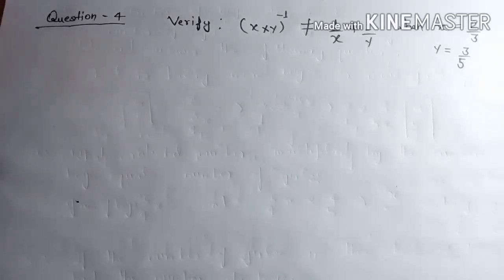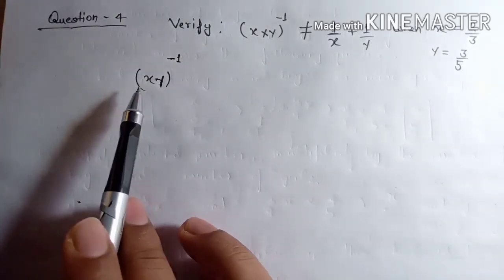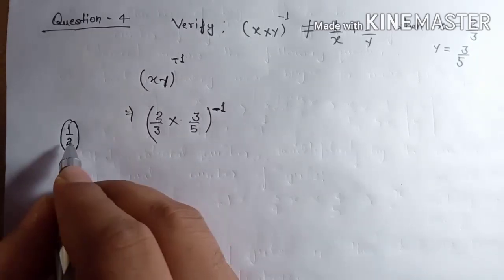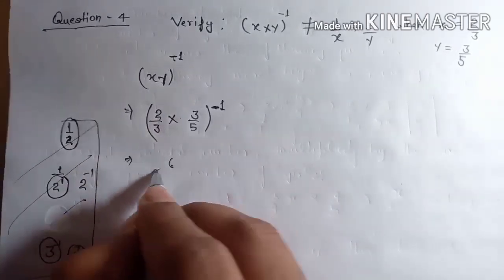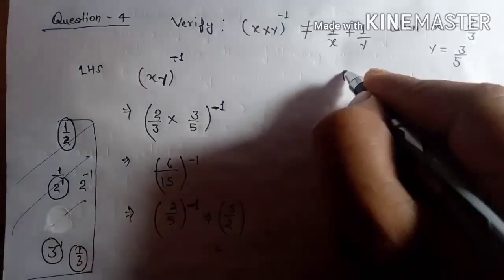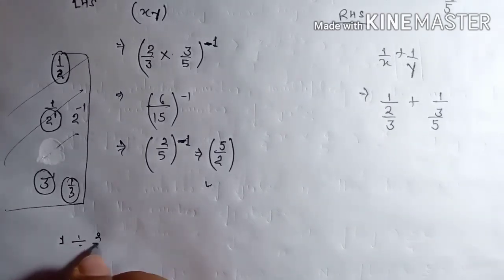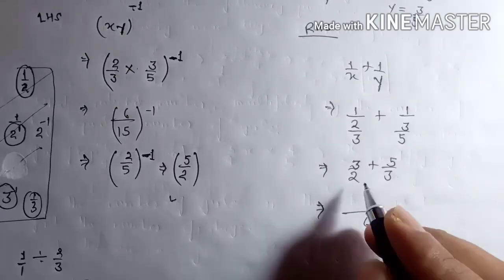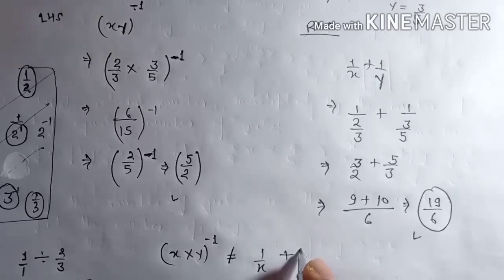WS class ch1 2